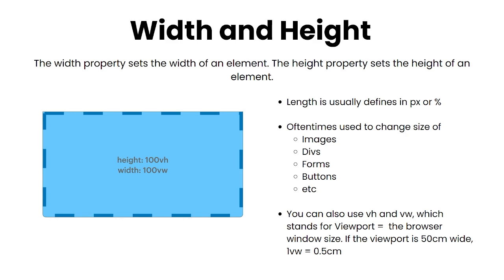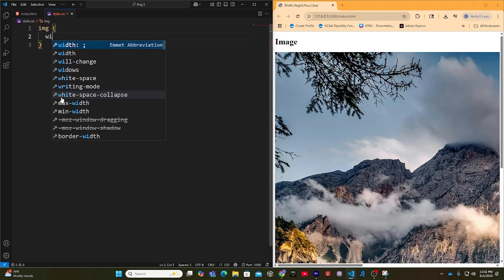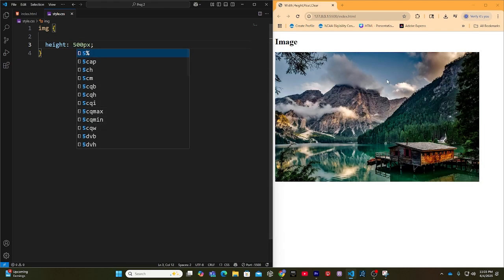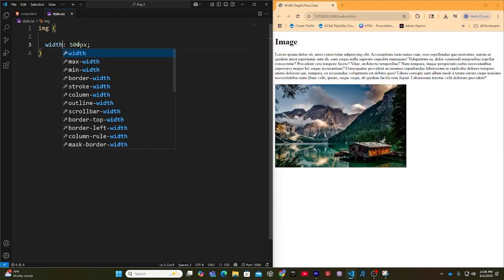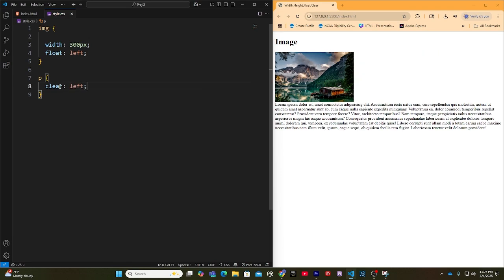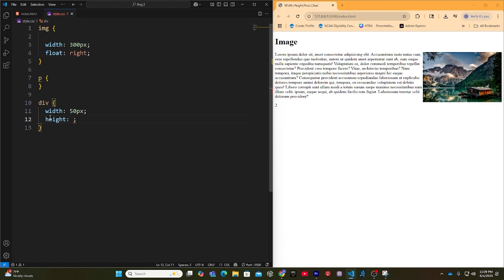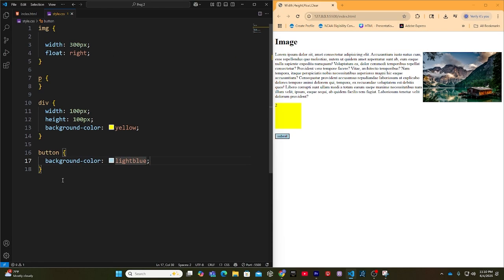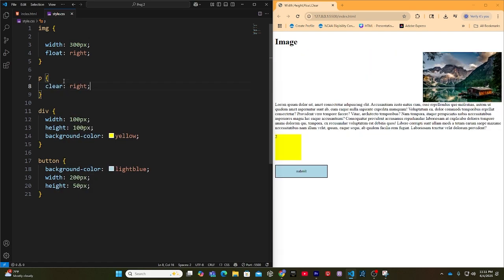17 - Complete HTML/CSS Course – Width, Height, Float, Clear